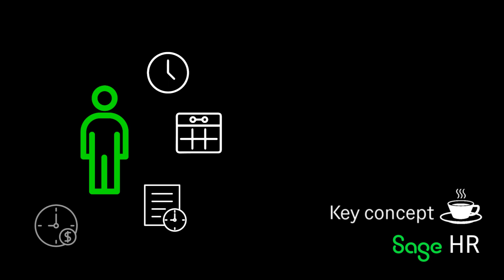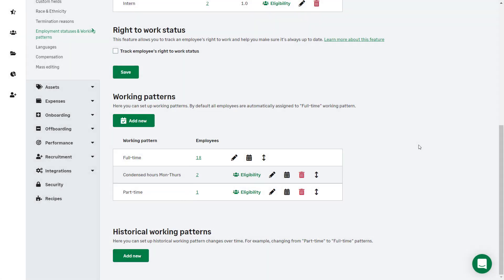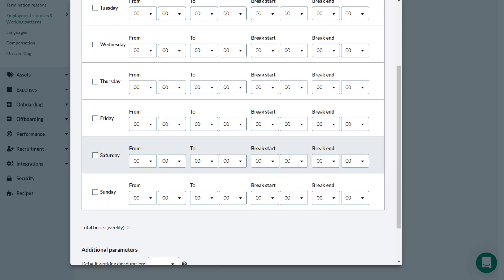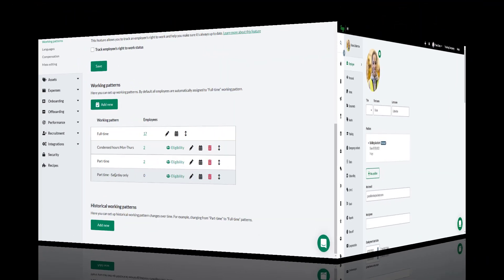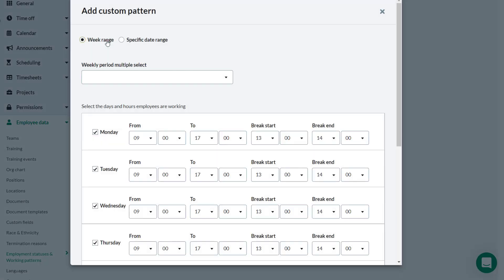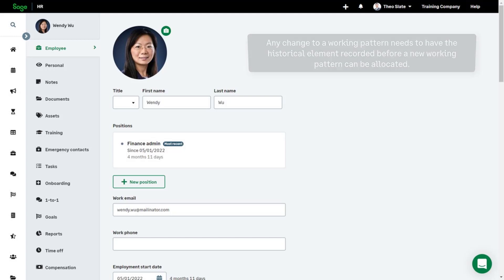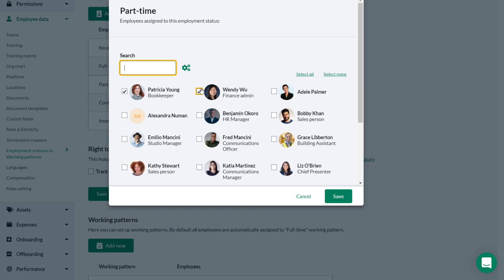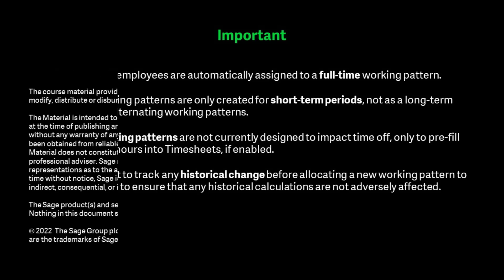Sage Payroll and HR | How to track employees working patterns